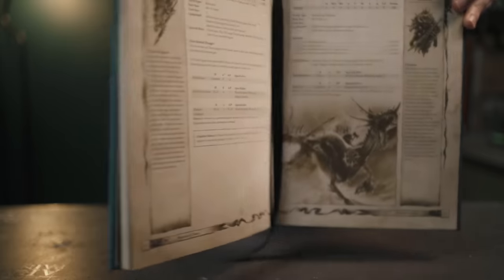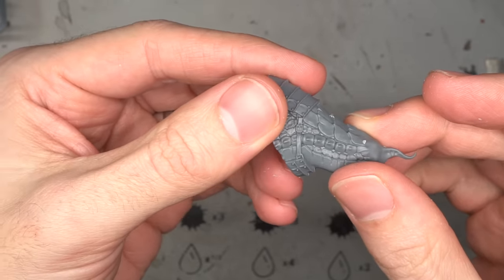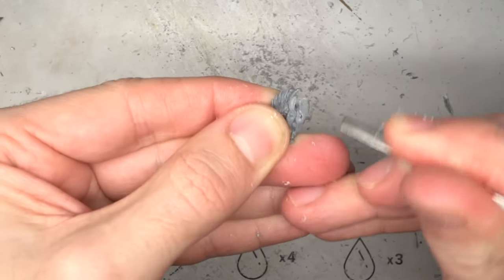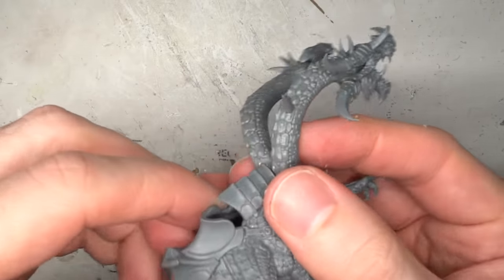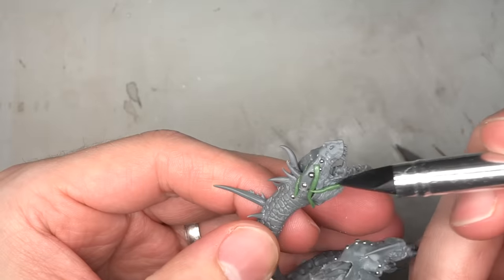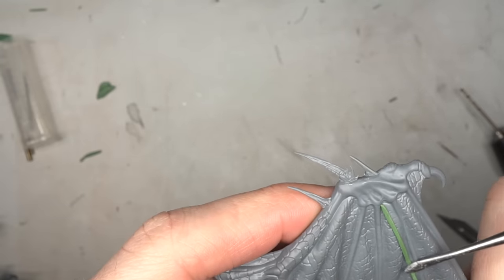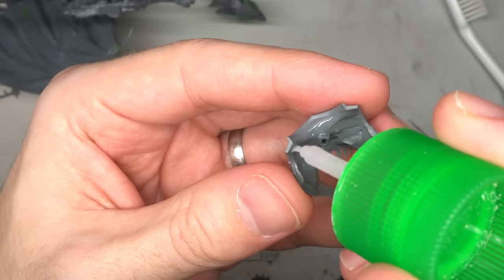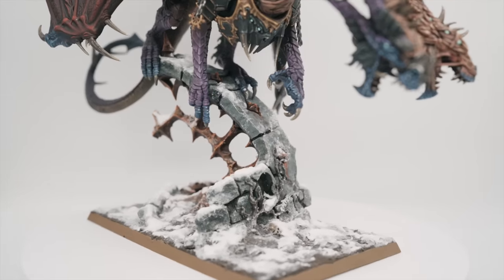Kitbashing a Chaos Dragon From Total War: Warhammer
Now that the Old World is back, I thought I'd take advantage of new rules for Chaos Dragons and kitbash a new one

1mm Florist Wire